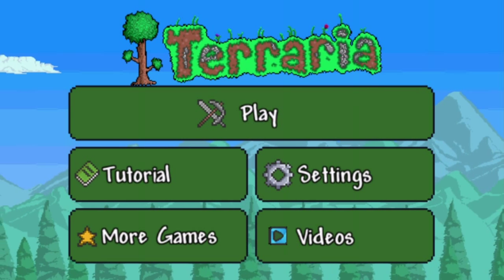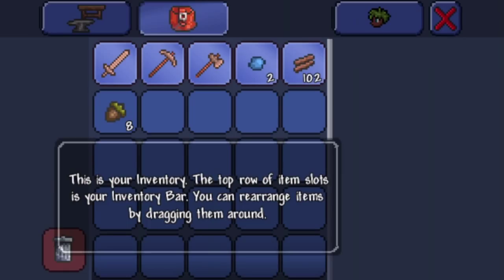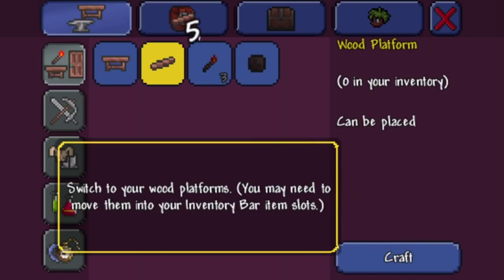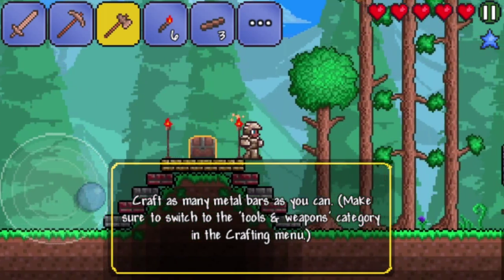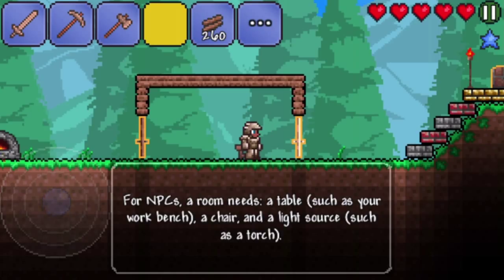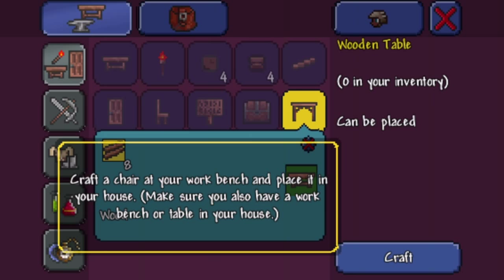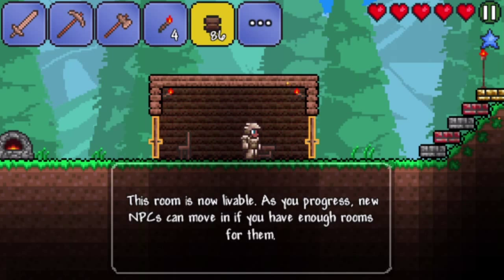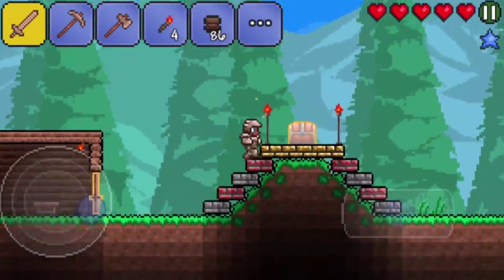PockeTry: Terraria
It's like Minecraft! Except not really.
Leave a suggestion for a future PockeTry in the comments!